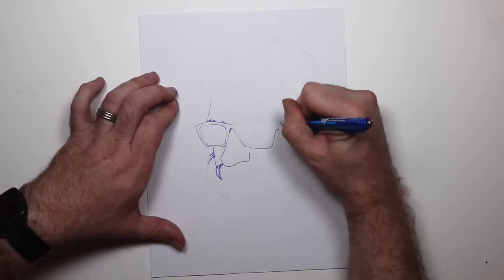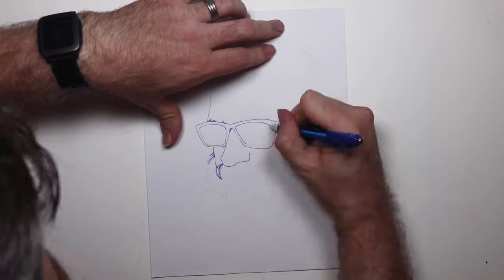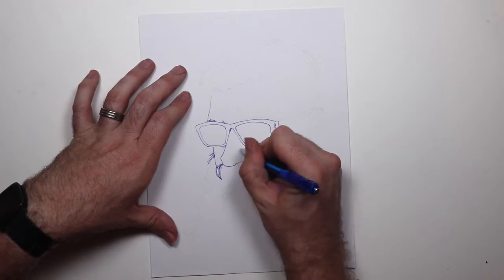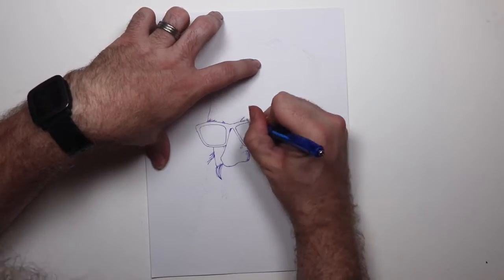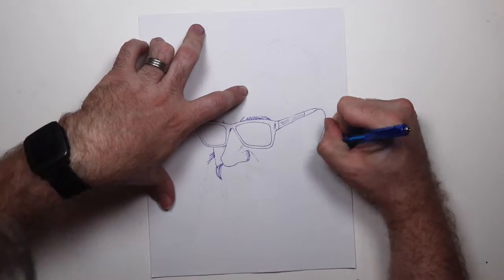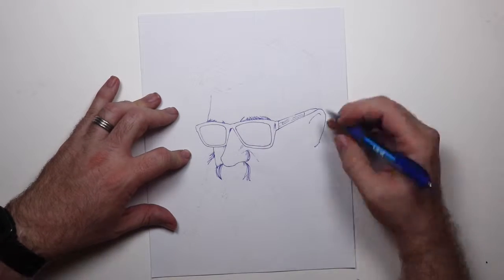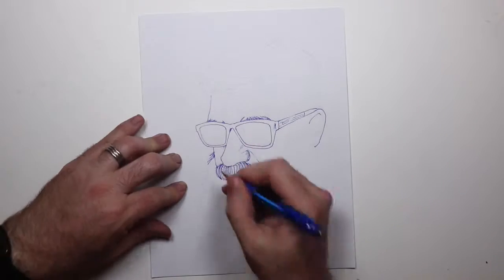Selfie Time: Ball Point Selfie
Today I do a self portrait with a stolen ball point pen on some cheap printer paper.